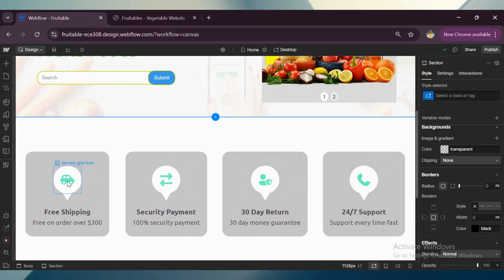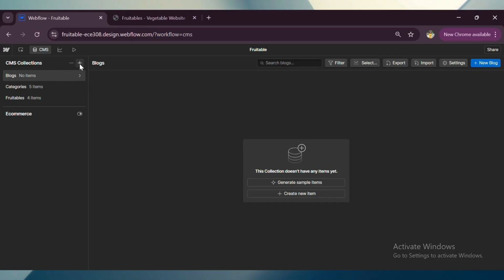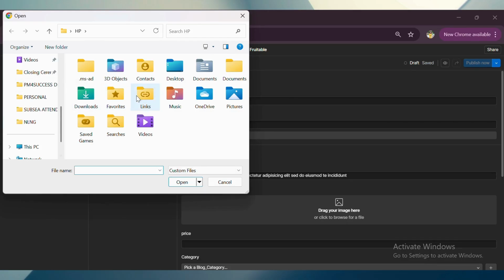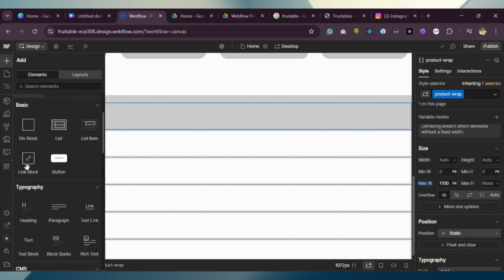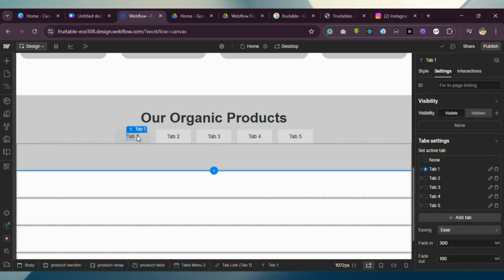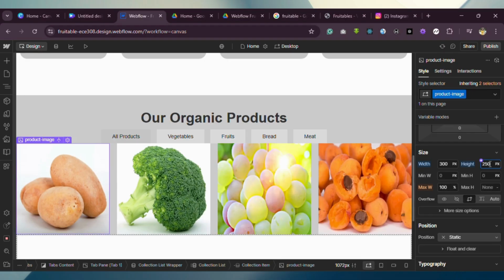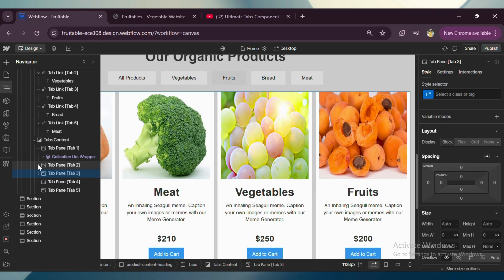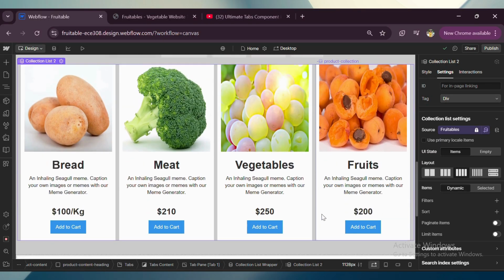Project Based Webflow Tutorial for Beginners|No Code Web Design|Filter Without 3rd Party App|Part 5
Webflow Project Tutorial - Part 5
Here, you will learn about Webflow CMS, Collection Lists, and Filter in Webflow. Filter in Webflow without 3rd party app.

We are redesigning the "Fruitables HTML template"; you can search for it online.

Tools used in this video:
"Webflow Grid",
"Webflow Flexbox",
"Webflow Image",
"Webflow Background",
"Webflow Borders"
"Filter"